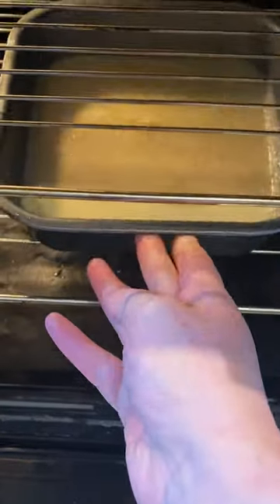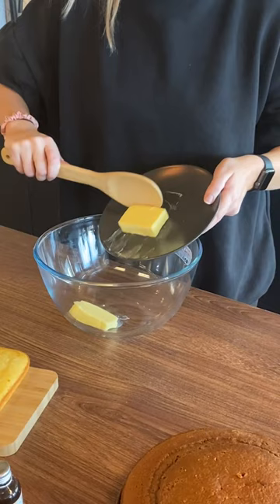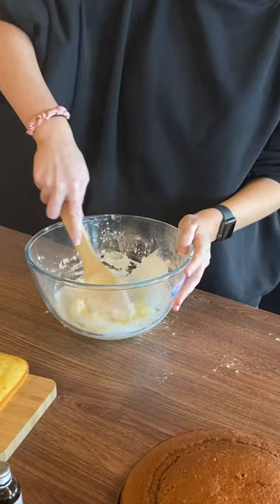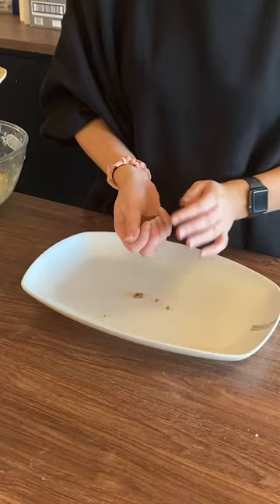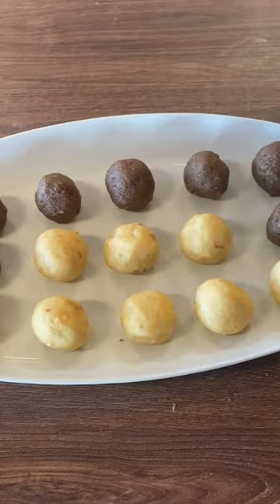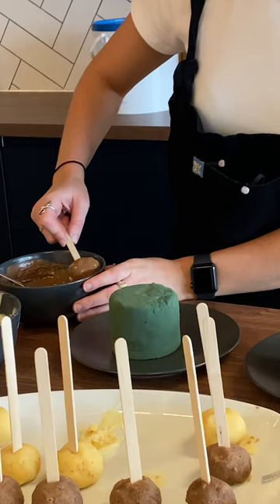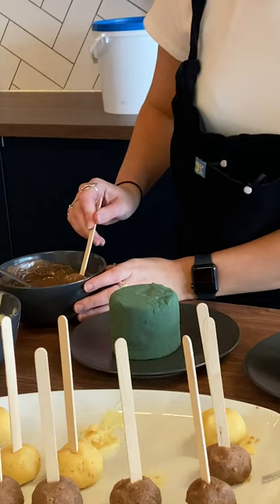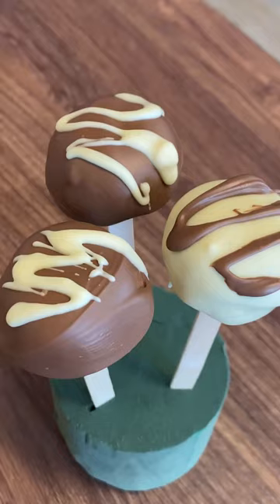How to make cake pops 😋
These cake pops are delicious and so easy to make. Would you give these a go?